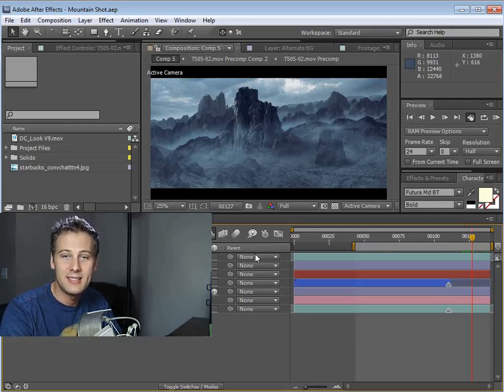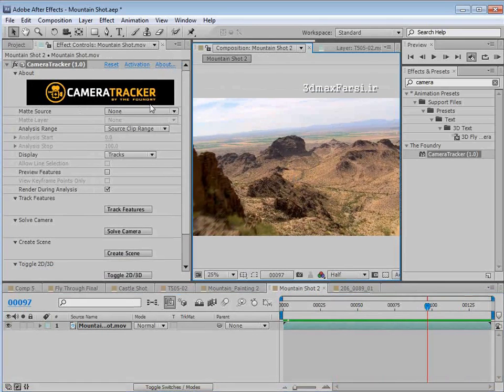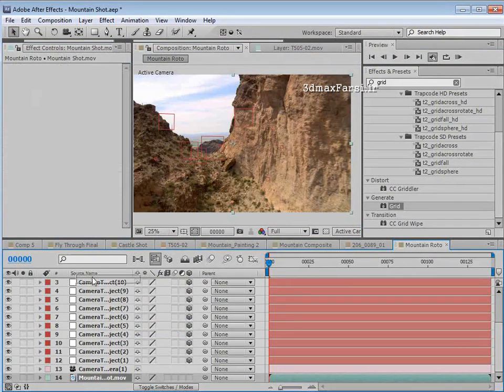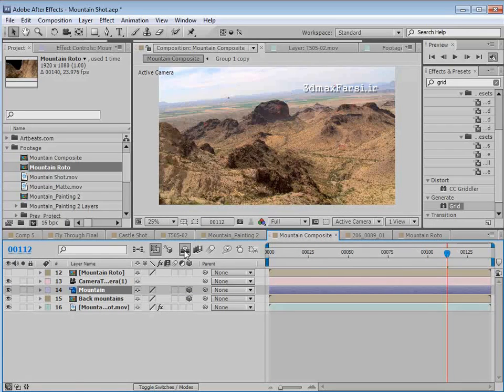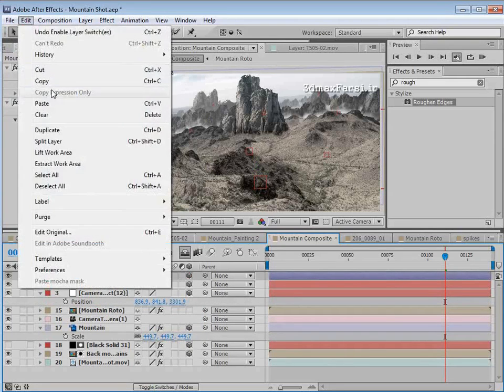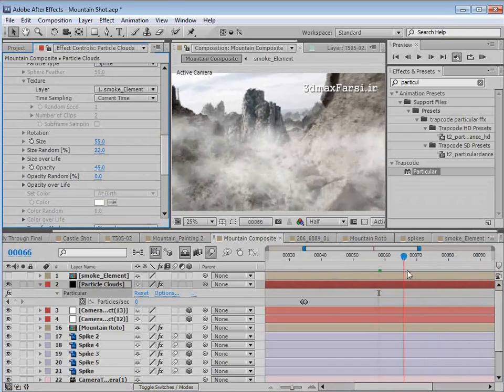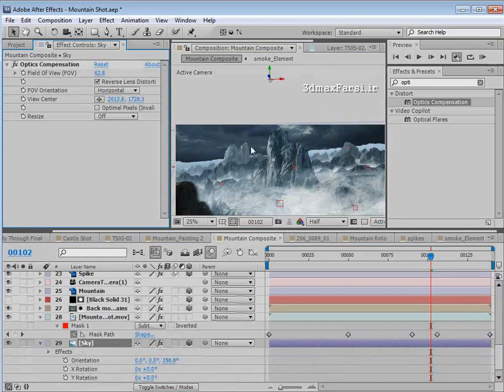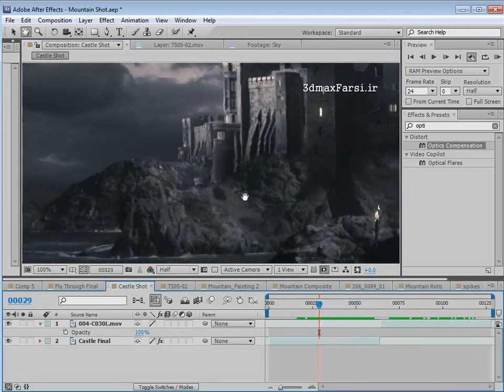3D Set Extensions Create a 3D set extension with fog using Stock Footage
دانلود رایگان آموزش فارسی افتر افکت After effects با دوبله فارسی از استاد جعفر صبدی